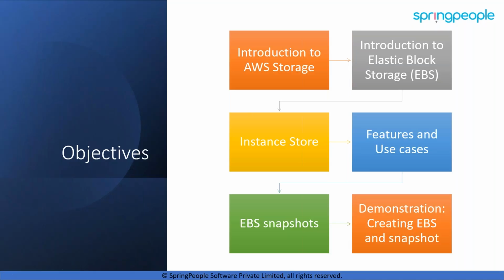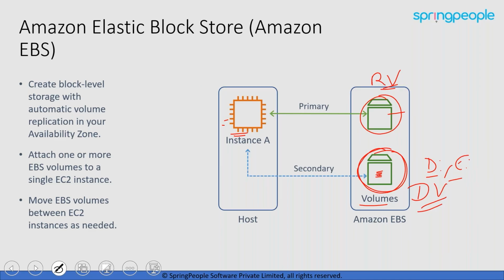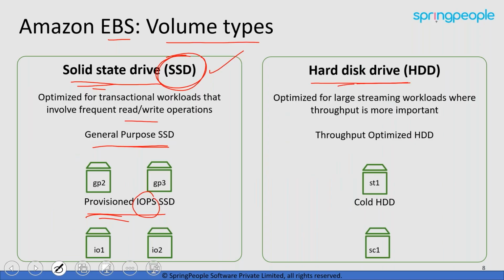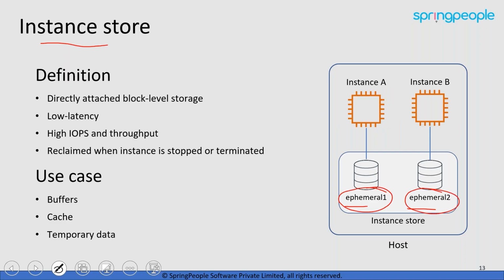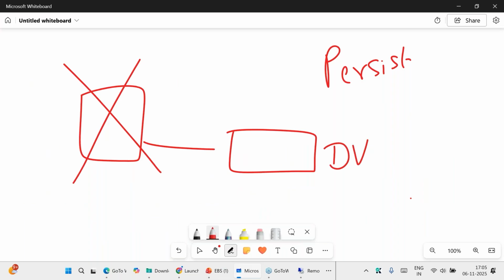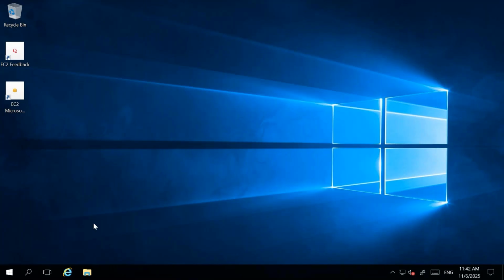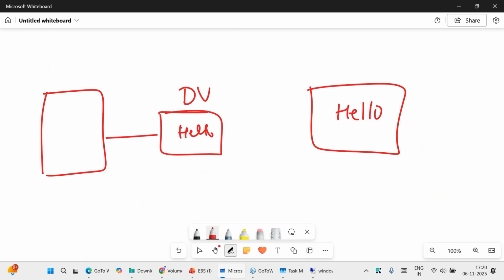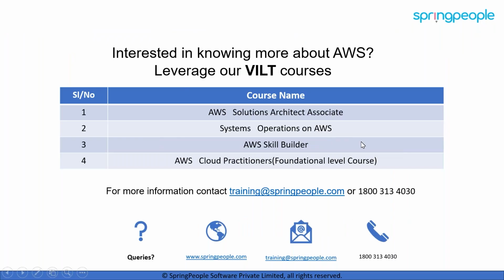Block Storage In AWS EBS | Springpeople | Free Webinar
Abstract
Amazon Elastic Block Store (EBS) is a foundational storage service within AWS that delivers high-performance, durable, and scalable block-level storage for Amazon EC2 instances. It is ideal for workloads requiring consistent, low-latency access to data such as databases, enterprise applications, analytics, and backup solutions.

In this session, we will explore the core concepts of EBS, including volume types, performance metrics, and data durability. You’ll gain a clear understanding of how to create, attach, and manage EBS volumes, use snapshots for data protection and disaster recovery, and optimize cost and performance through right-sizing and automation.

The session also covers differences between EBS and Instance Store, real-world use cases, and best practices for designing fault-tolerant architectures using EBS. By the end, participants will have a solid grasp of how EBS enhances reliability, flexibility, and scalability in AWS cloud environments.

Webinar Alert: Block Storage in AWS – EBS
📅 Date: September 25th, 2025
🎤 Speaker: Ms. Seema Dixit

Agenda
✔️ Introduction to EBS
✔️ Features and Use Cases
✔️ Instance Store
✔️ Creating EBS Volumes and Snapshots